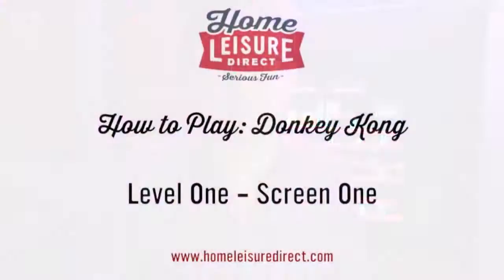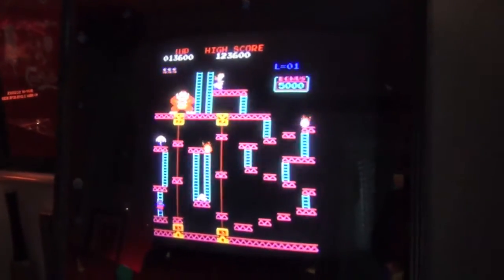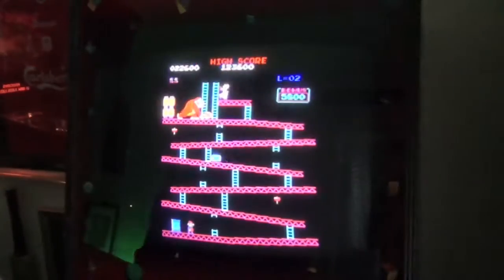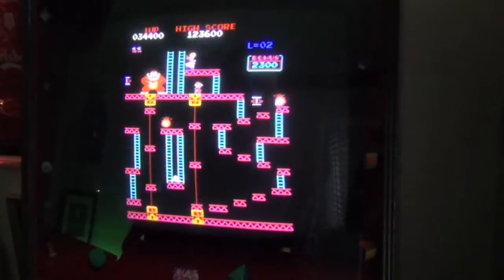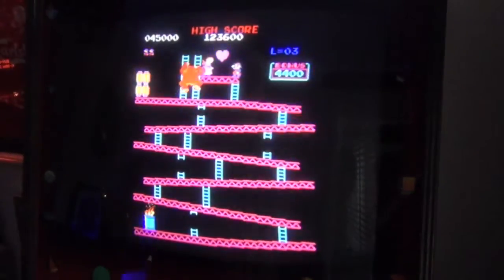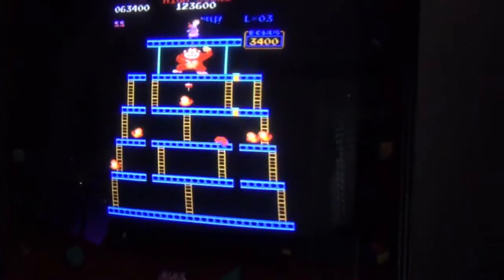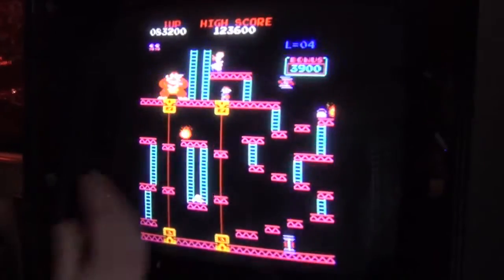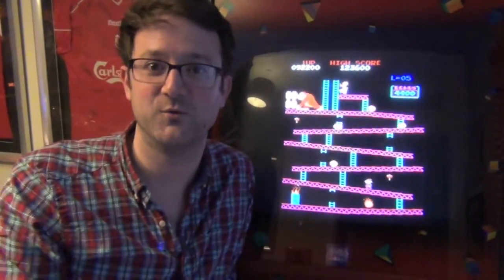How to Play: Donkey Kong Arcade (Nintendo 1981)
Ben takes us through the first 4 levels of Donkey Kong, showing you the sneaky tips and tricks along the way to preserve your lives and maximise your score.

Or you can visit our showroom in Bristol and we'll film you playing the game and dispensing your advice.